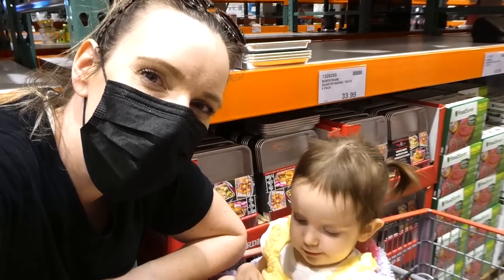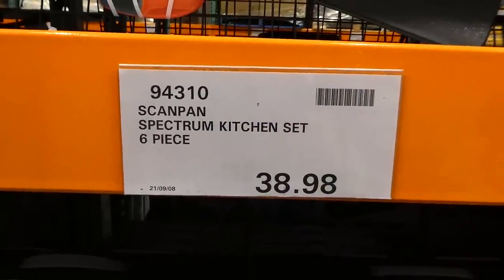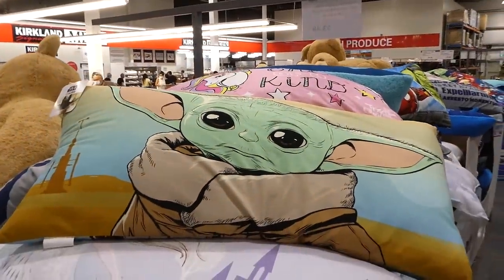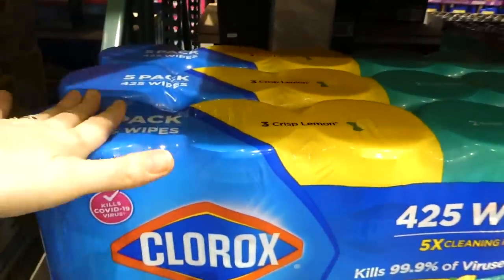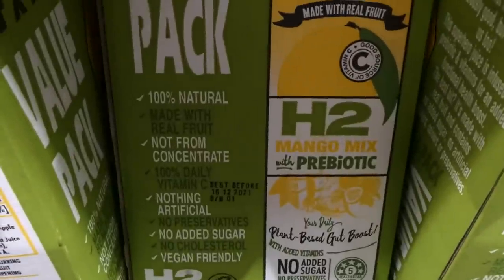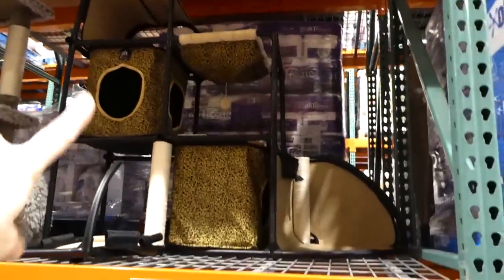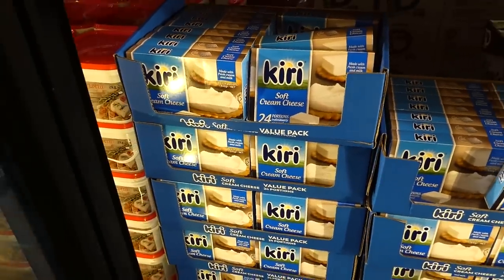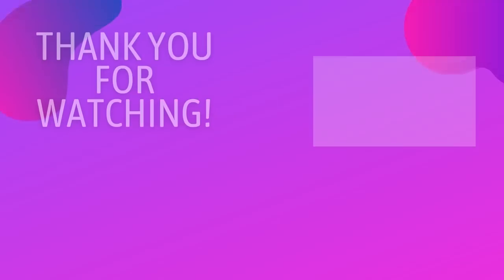NEW Mid October In Store Sales, Manager Specials & Clearance!!!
Hey Everyone! During my last visit to Costco, I found even more in-store sales, manager specials, and clearance items! So come and join me!